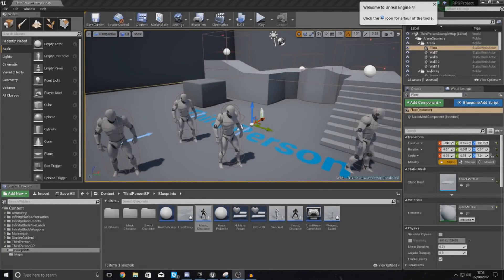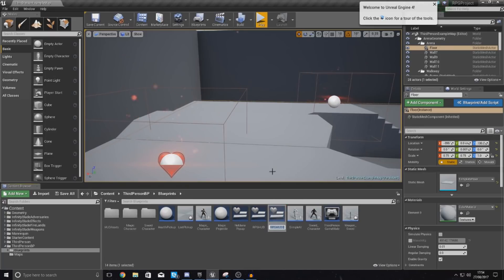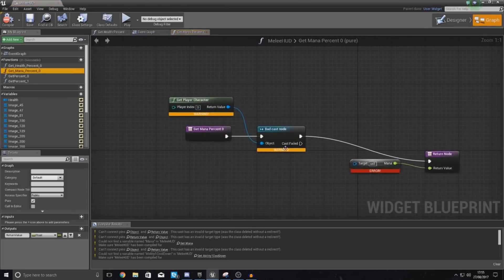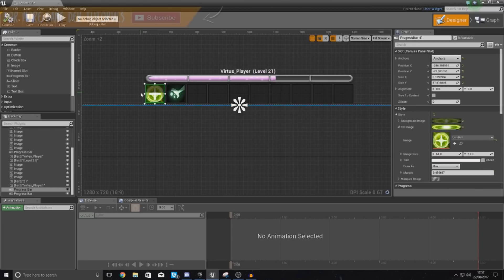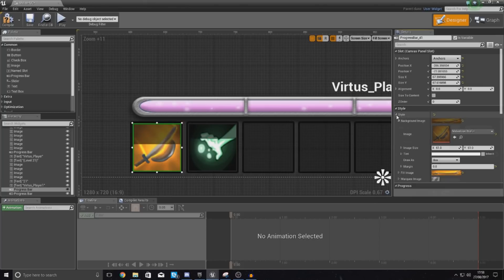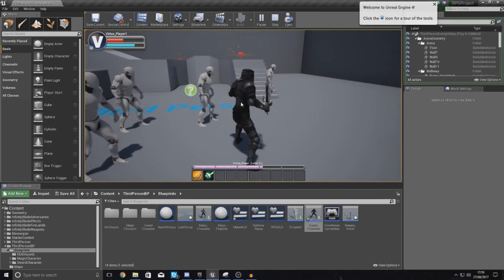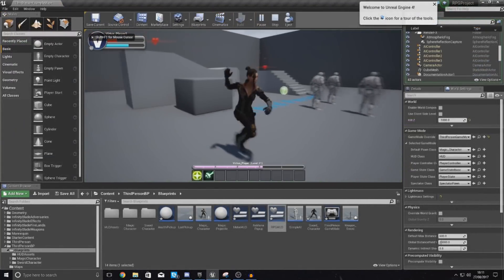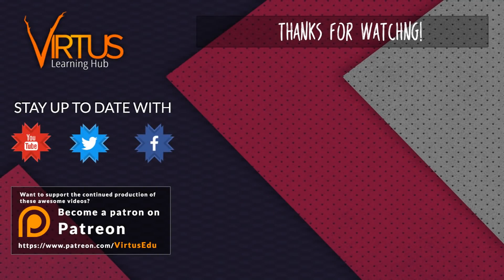Melee Character HUD & Fixes - #22 Creating A Role Playing Game With Unreal Engine 4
Today we make some changes to our heads up display (HUD) system to accommodate for our newly created melee based character. We also go over some quick fixes to make sure everything works after renaming the melee character.